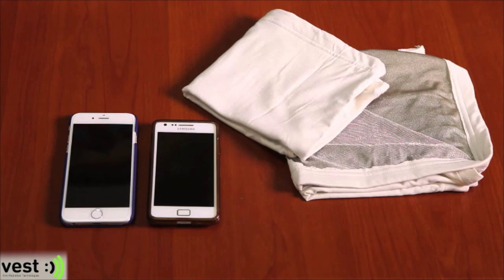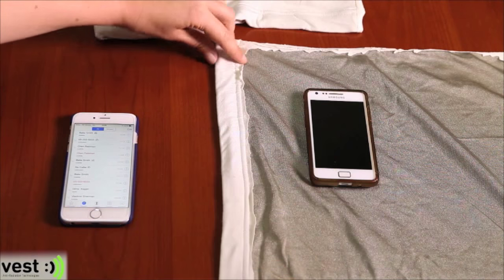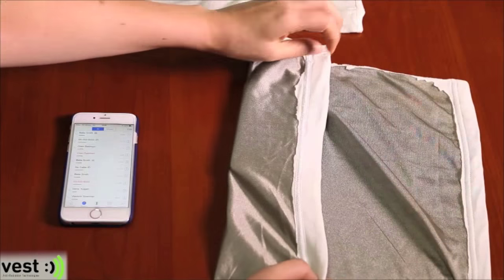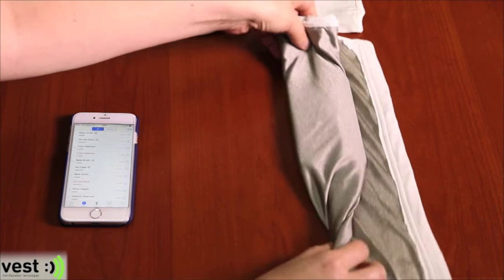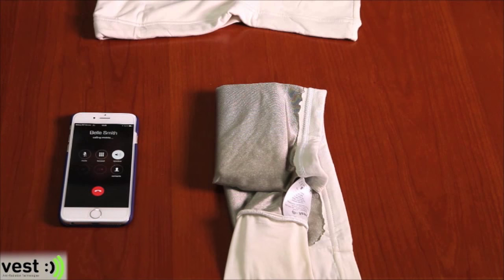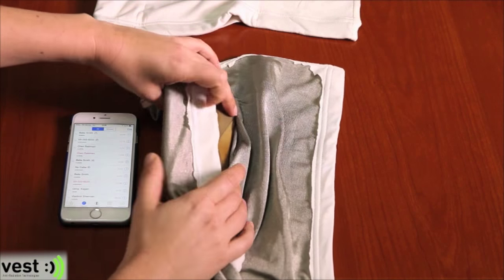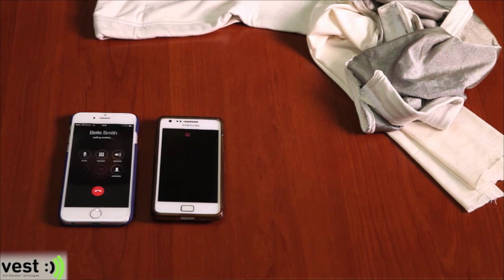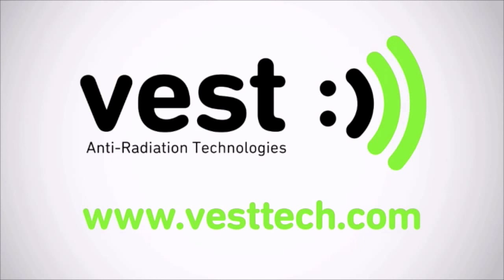vest Belly Band Phone Test Video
vest presents: see how our anti-radiation maternity belly band protects your baby during pregnancy up to 100% from electromagnetic radiation emitted from mobile phones, Wi-Fi, laptops, microwaves, and more.